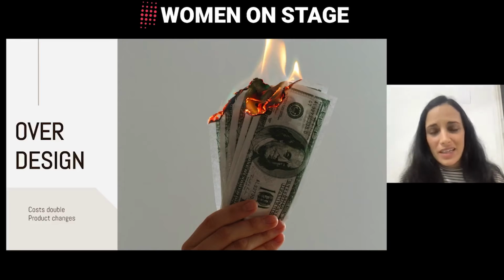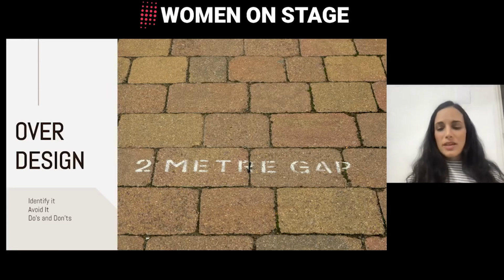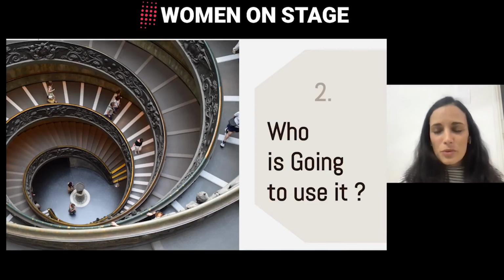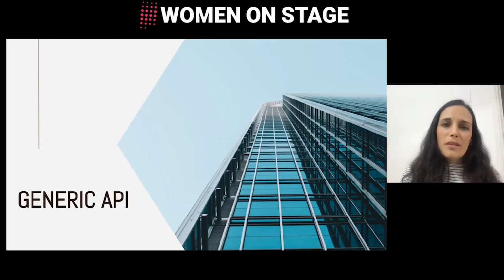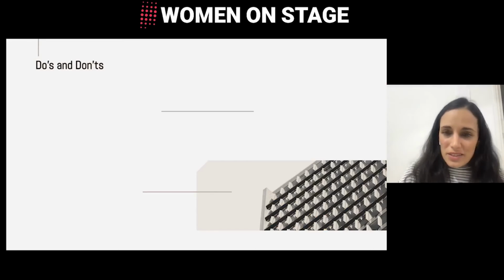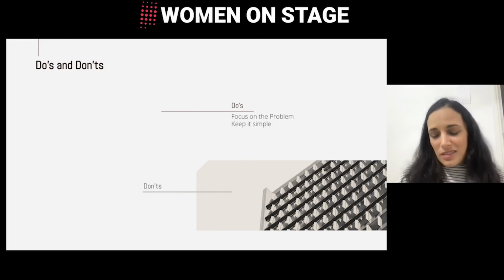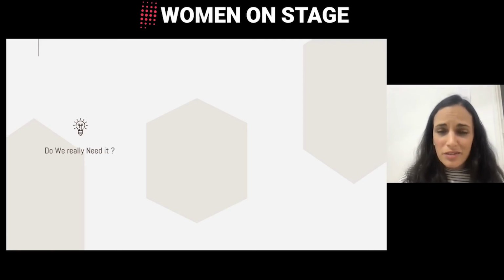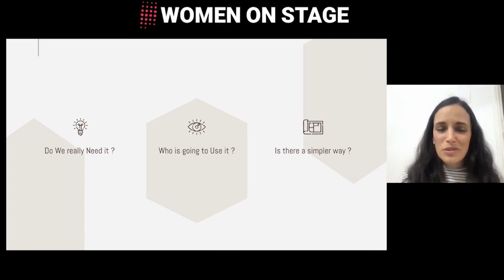Rona Lankry Levy - Don't Over Design It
When Building a two-story building we don’t set the foundations for the 50th floor.
 The same should be applied to software design, we want to keep things as simple as we can.

 In this talk, I will give some tools for identifying over-design and how to avoid it.
 We’ll talk about some real-life examples of dos and don’ts. After this talk, the 50th-floor foundations won’t be set unless really needed.